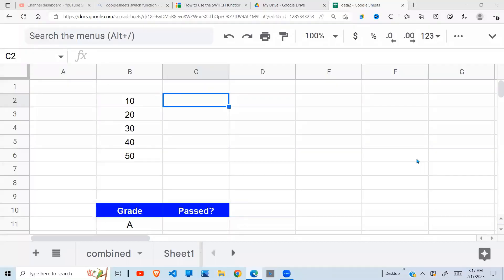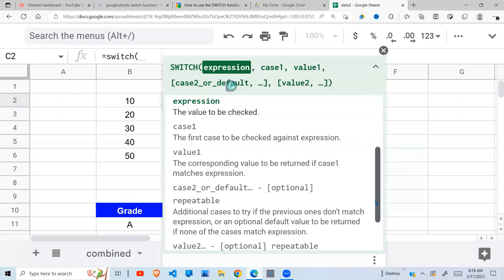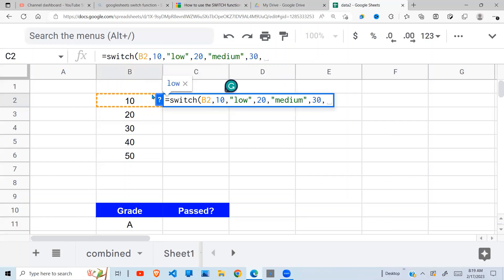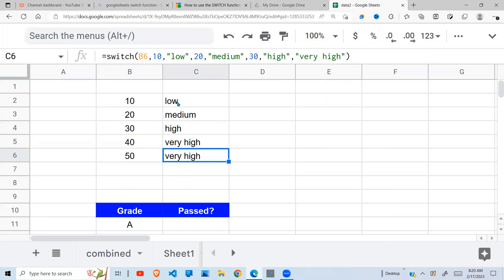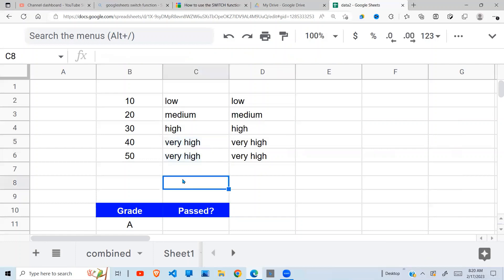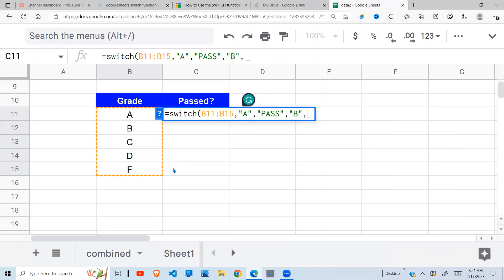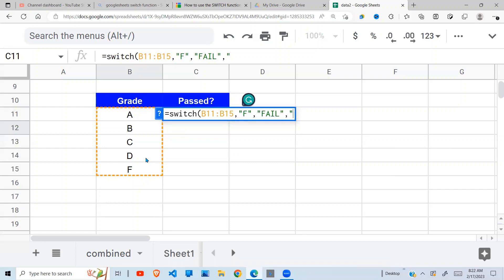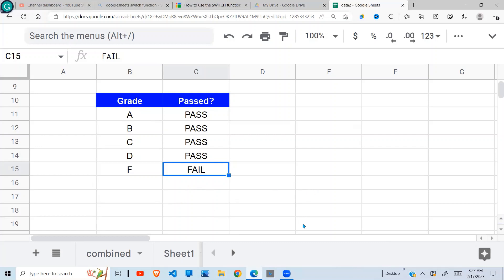Google sheets The Switch function explained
In this video, we will explore the Switch function, a powerful formula in Google Sheets that helps you to return a value from a list of possible results based on a specific condition. The Switch function is an excellent alternative to nested IF statements and can simplify complex formulas, making them more manageable.

We'll cover the syntax of the Switch function, including how to specify the condition you want to test and the list of possible results. We'll also talk about the default result, which is returned if none of the other conditions match.

Additionally, we'll provide examples of how the Switch function can be used in different scenarios, such as grading systems or calculating bonuses based on specific criteria. We'll also go over some best practices for using the Switch function to ensure your spreadsheet is easy to read and maintain.

Whether you're new to Google Sheets or looking to expand your knowledge, this video will provide you with a comprehensive understanding of the Switch function and how it can be used in your own spreadsheets. So, sit back, relax, and enjoy the video!